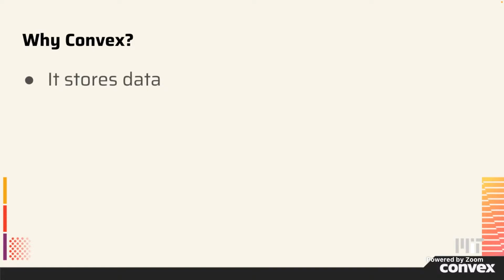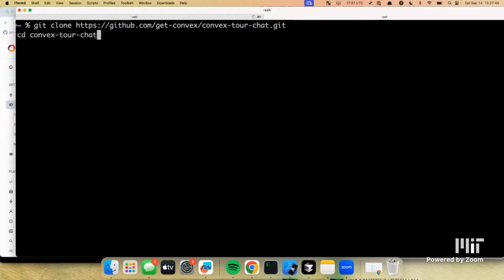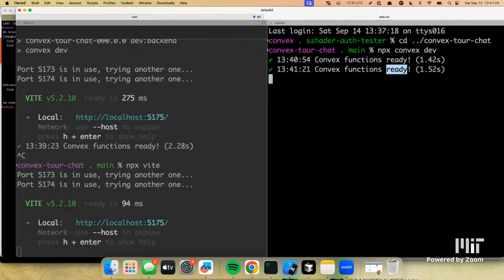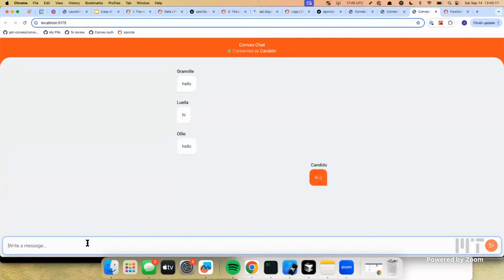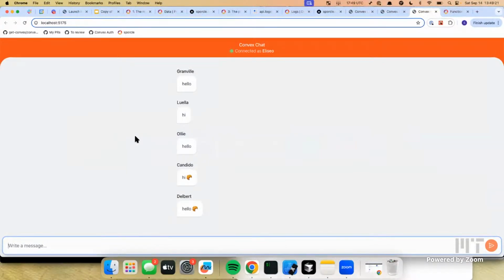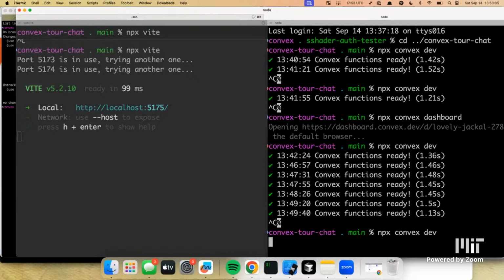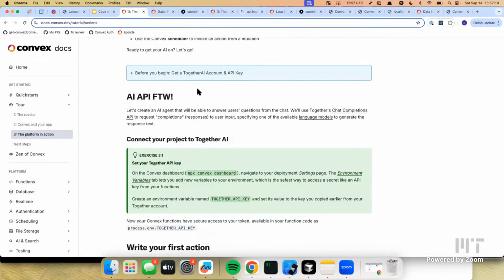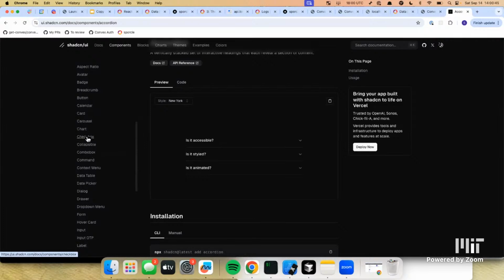HackMIT 2024 Convex Workshop